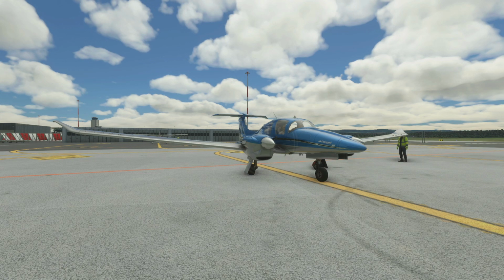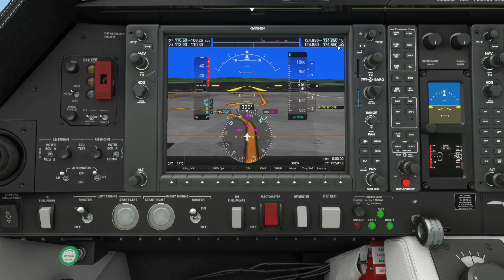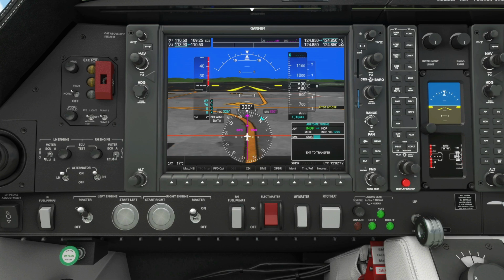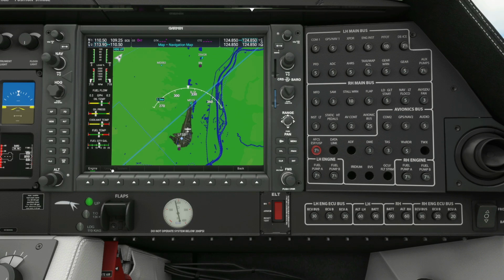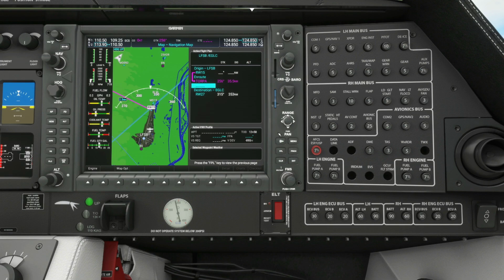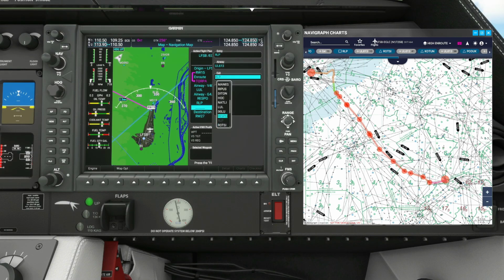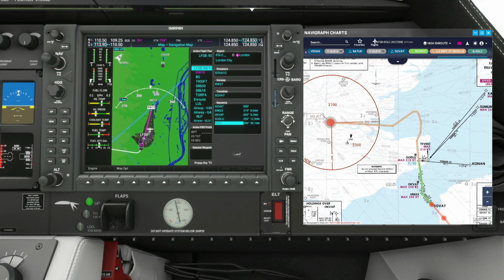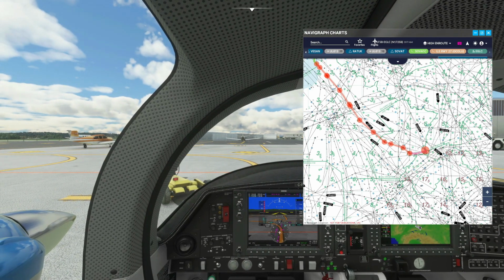MSFS 2020 | Working Title G1000NXI | Tutorial | EP#1 | Basic Functions & How to Plan a Flight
Hello everyone, this is the 1st episode of the Next Generation Working Title G1000NXI 0.3.0 tutorial series. We'll look into the basic functions of PFD and MFD and How to plan an IFR flight with SID, STAR, Airways, and Approach  Enjoy!

Time Stamps
00:00 Introduction
02:47 PFD Functions
08:11 MFD Functions
09:26 Flight Planning
20:25 Closing

CPU: I5 9600K @ 5.0GhZ
Motherboard: AsRock Phantom Gaming Z390 ITX
GPU:  Zotac GTX1070ti
Ram: 32GB Viper 3200mhz DDR-4
HDD: Crucial P2 M.2 PCI-e 500 GB